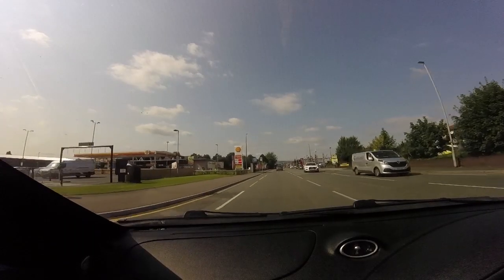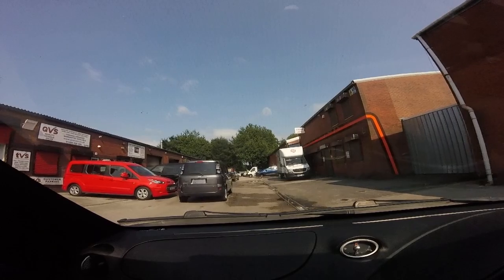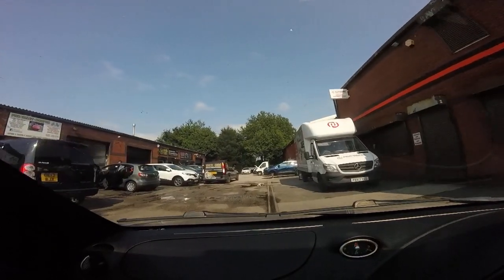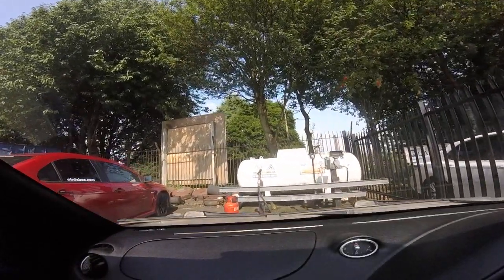SportKA on the dyno @ CRD Performance, Bolton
So we put the SportKA on the dyno to see what sort of power it makes in completely standard form.  Relatively warm day, slight exhaust blow.  I'll spoil the surprise for the 3 literate people watching.  It made 94bhp compare to the book figure of 95bhp.  Right on the money.  Onwards and upwards with the power modifications.